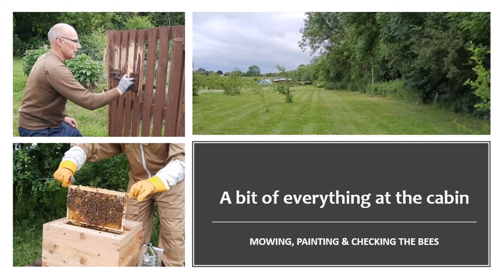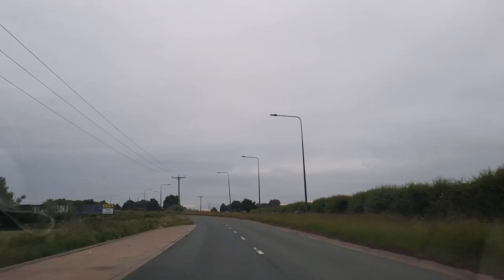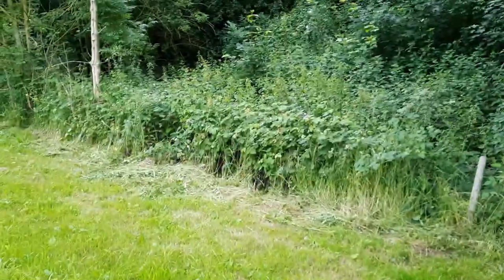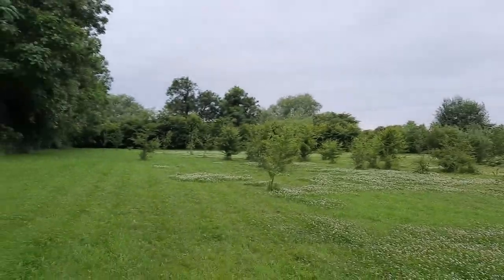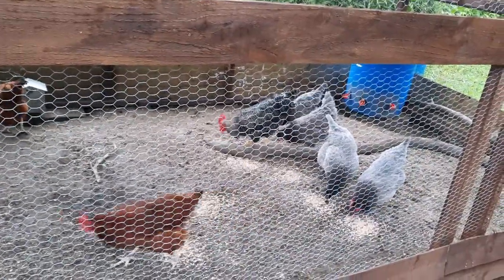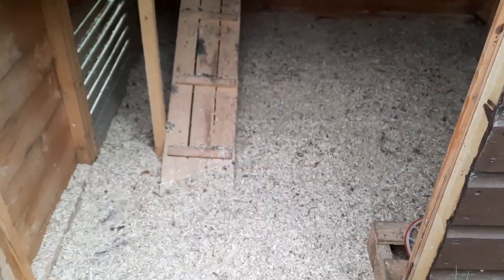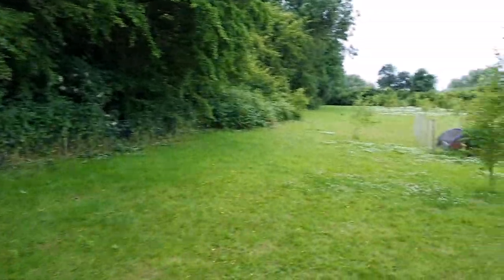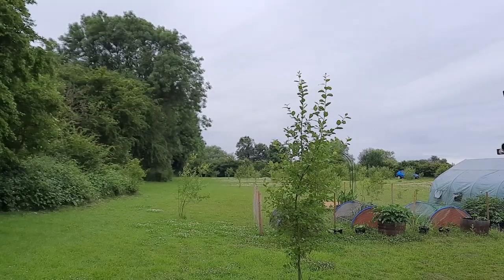A bit of everything at the cabin (Mowing, painting and checking on the bees)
Busy day today at the cabin.  Wasn't really sure what to do today, as for almost the whole day, it looked like it was going to pour with rain and the majority of the work I wanted to do was outdoors.

Anyway, I just go on with it and fortunately, the rain never came.